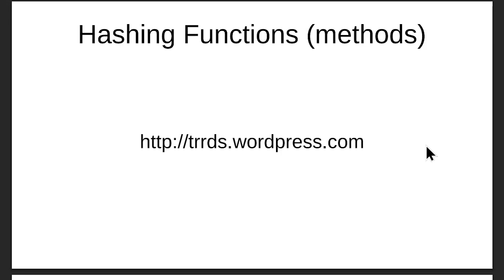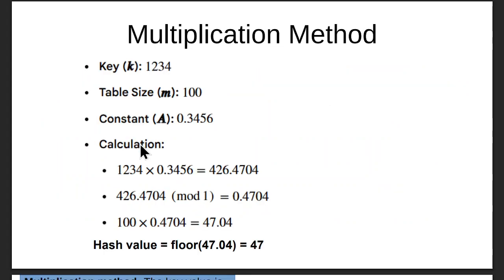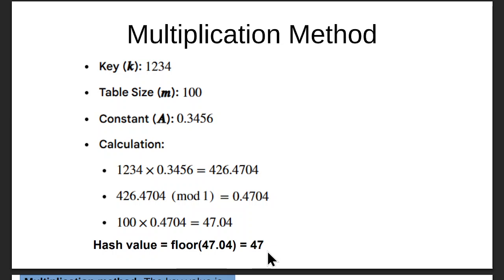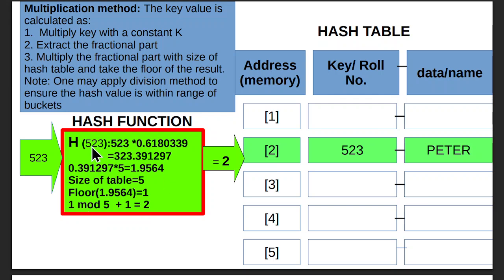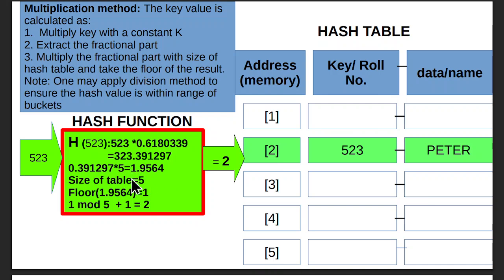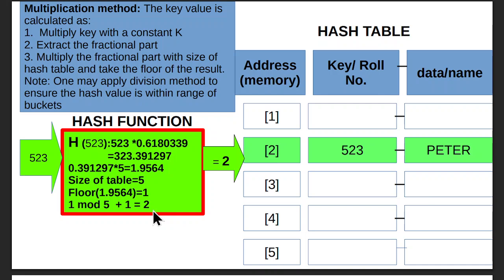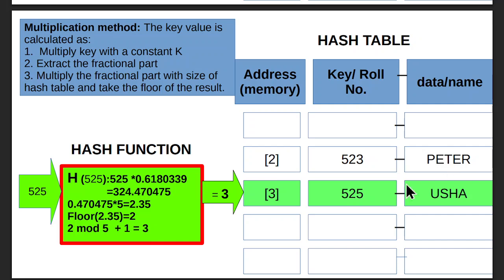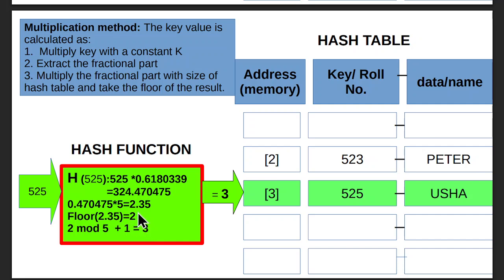Data Structures - Hash method : multiplication method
This video explains the multiplication method in designing hash function.